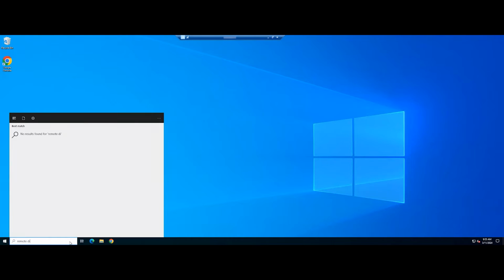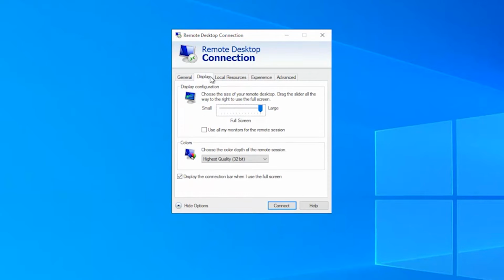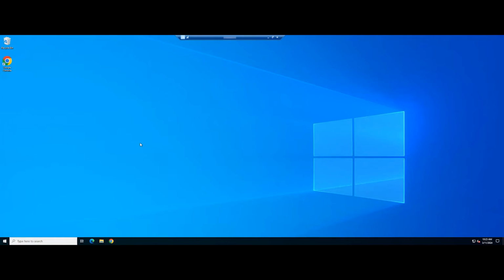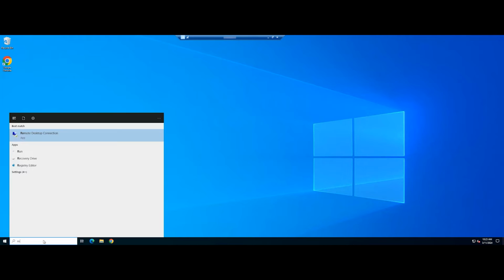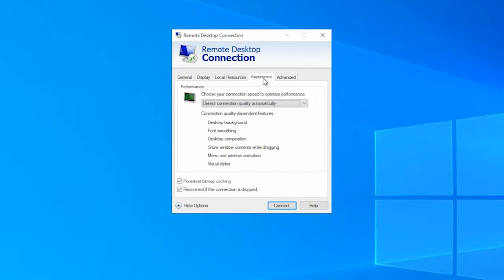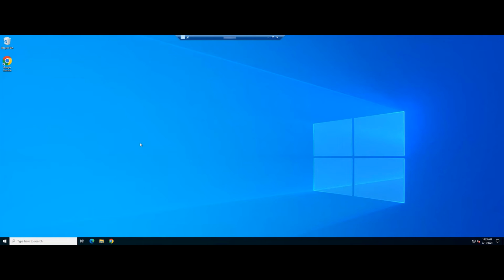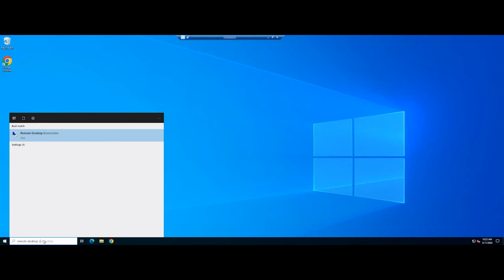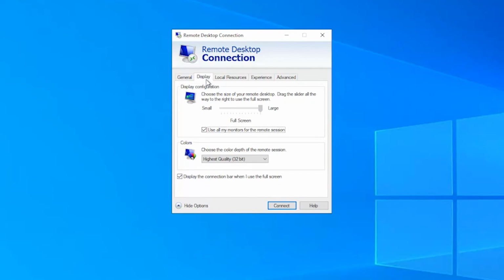How to fix the error "Because of a Protocol Error (code: 0x112f)" on Windows | VPS Tutorial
"Because of a protocol error (code: 0x112f), the remote session will be disconnected." - RDP error